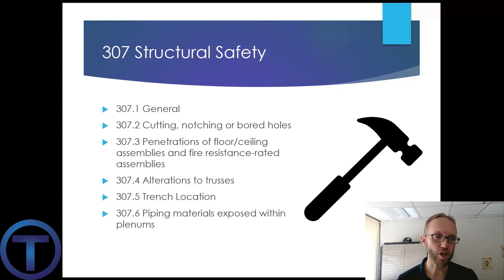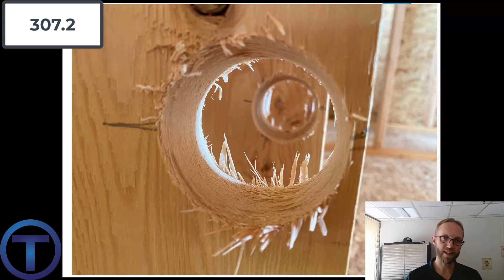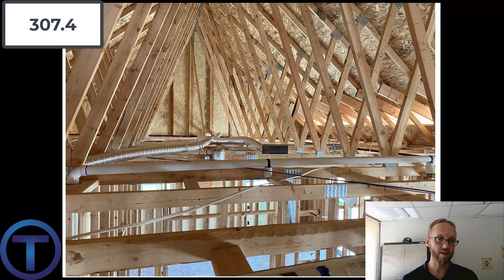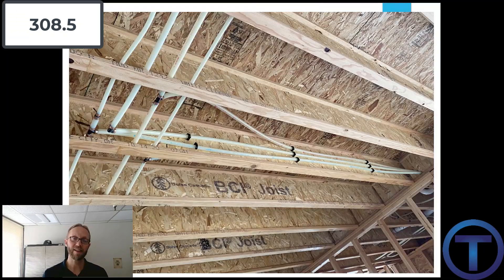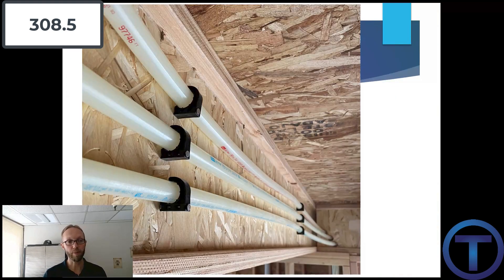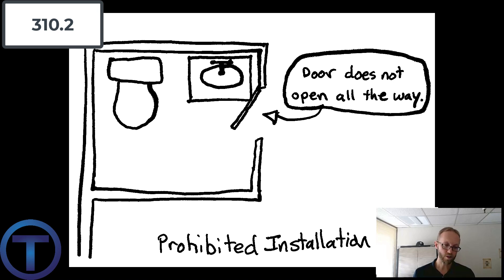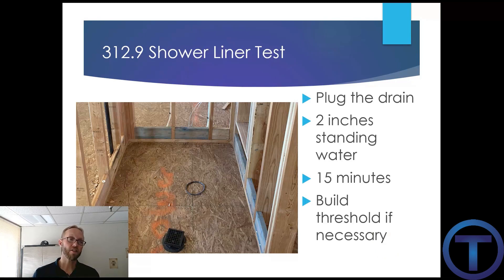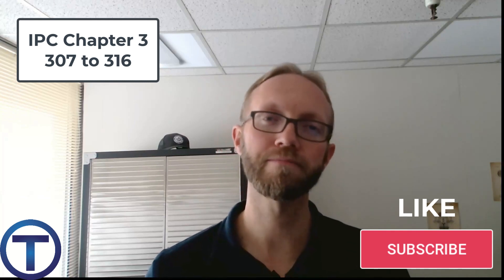Understanding International Plumbing Code: Chapter 3 Sections 307 to 316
Hey Everybody, I have an announcement I'm very excited to make! Because of all your support and comments, Plumber-Tom is releasing some additional resources to help you in all your plumbing needs.

We are excited to announce: the IPC practice tests & video courses

Also in the works are:
- UPC practice tests & video courses
-DWV venting course

International Plumbing Code Chapter 3 is all about the general regulations surrounding plumbing installations.  This video presentation covers from section 307 to 316, which includes discussions on protection of structure, hangers and supports and the proper spacing of supports, the testing of drainage and water lines using water or air pressure, condensate drains and more.

This video is based on the 2021 International Plumbing Code, so chapter 3 might look a little different than previous versions of the code, however, the information has remained the same in the 2021 edition just in a different order.

To purchase a copy of Plumber-Tom's study companion published by Upstryve, click on this